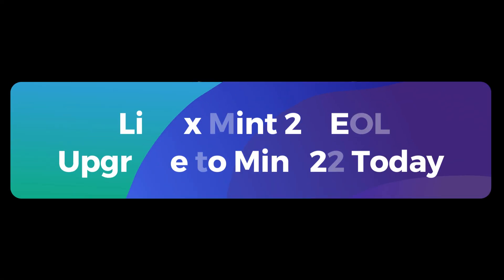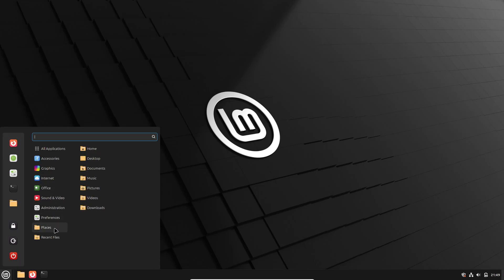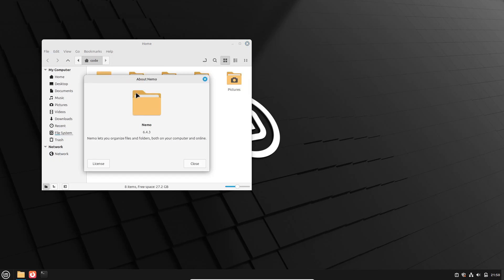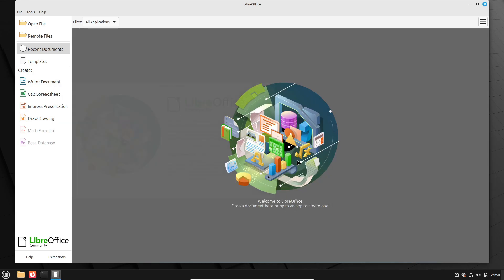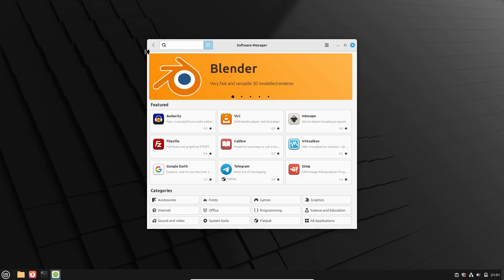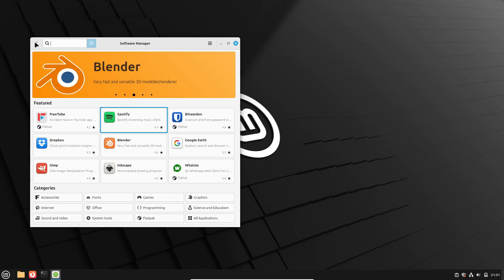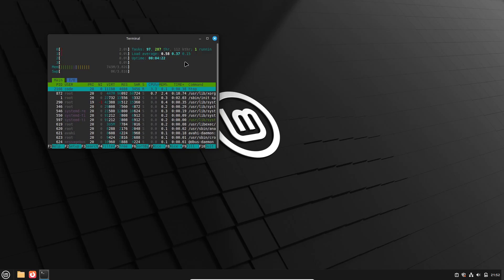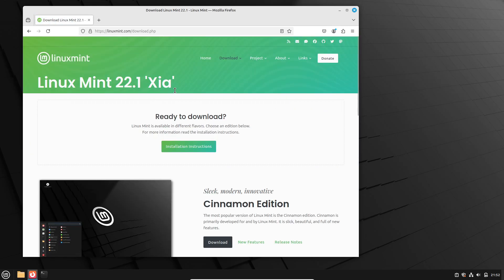Linux Mint 20 EOL—Upgrade to Mint 22 Today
Linux Mint 20 has reached end-of-life and no longer receives security updates. In this step-by-step tutorial, learn why you need to upgrade to Linux Mint 22 (supported until 2029), what’s new in the 22.x series, and how to perform a clean install or in-place upgrade. We cover:

00:00 Intro: Why Linux Mint 20 EOL matters
00:45 What’s new in Linux Mint 22
02:10 Highlights of Linux Mint 22.1 and upcoming 22.2
03:05 Fresh install vs. in-place upgrade
04:00 Backup tips and download links